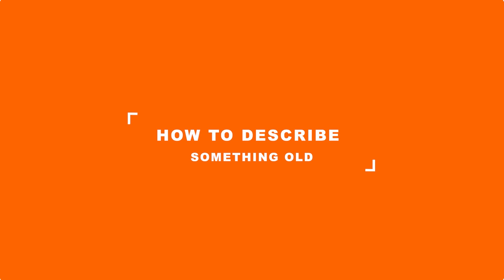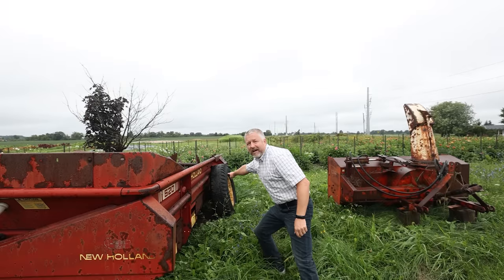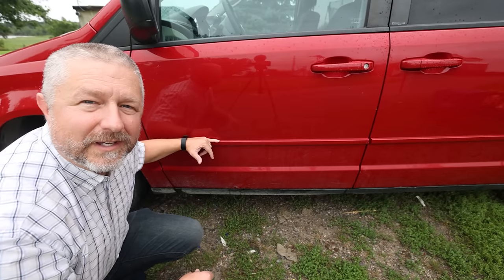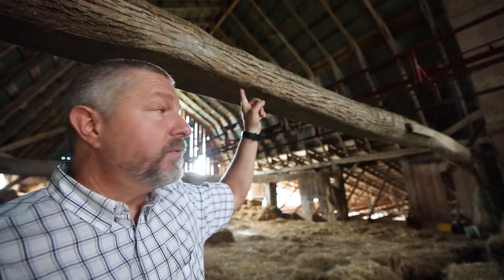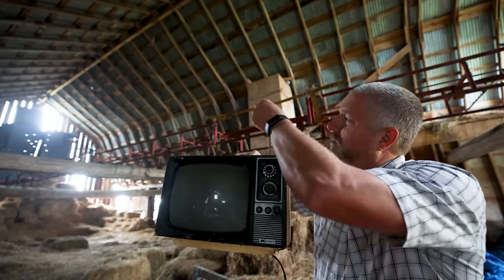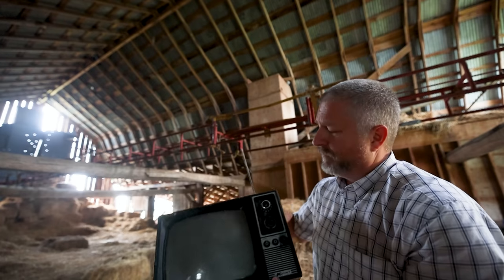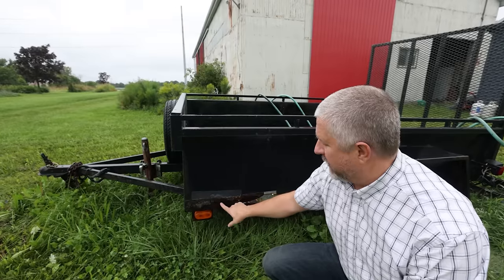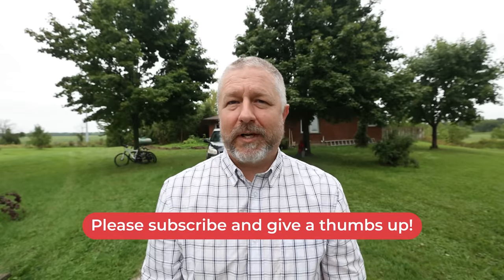How To Describe Old Things In English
In this English lesson I'll help you learn how to talk about old things in English. There are many things around us. Some things are brand new. Some things are slightly used, but some things are old!

In this class I'll help you learn how to talk about those things. You'll learn how to describe them, and how to refer to them in an English conversation.

In this English class you'll learn words and phrases like: rustbucket, outdated, obsolete, wear and tear, falling apart, worn out, and more!

I hope you enjoy this English lesson about describing old things! Have a great day!

Becoming a member at every level has these benefits and perks:
1) For 10 minutes during each live stream you will be able to participate in the "Members Only" chat.
2) A cool crown beside your name during live streams and when making comments on videos.
3) Your name in green during live stream lesson chat.
4) You will have access to a members only video each Wednesday called, "Wednesdays with Bob". These are behind the scenes bonus videos with full English transcripts for your listening practice.
5) A full transcript for every Tuesday video.

✅SEND ME A POSTCARD:

Smithville, Ontario
Canada
L0R2A0